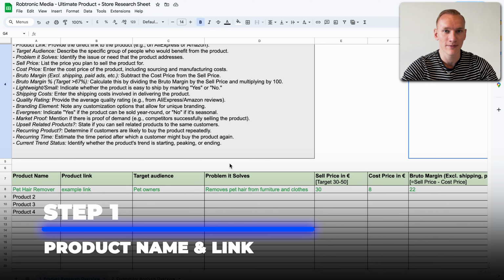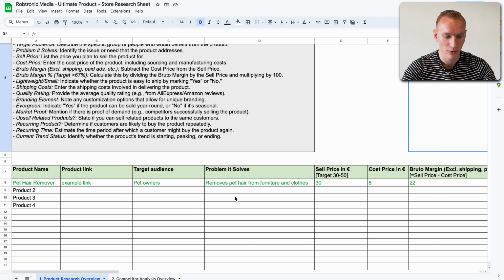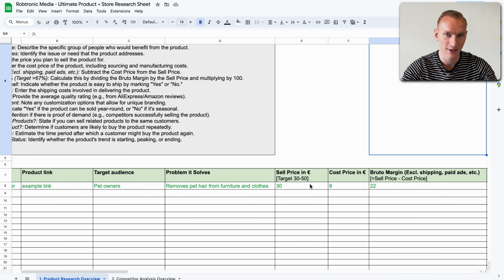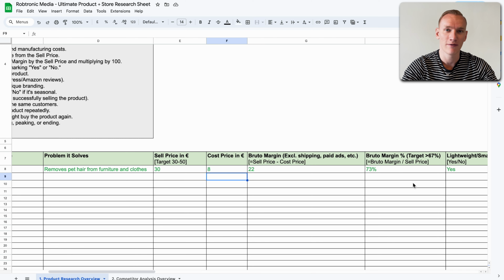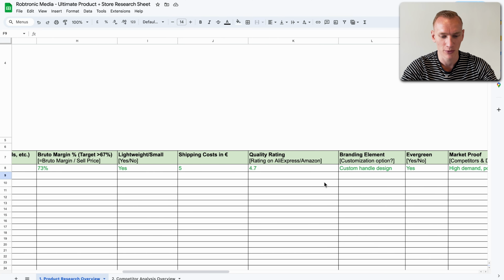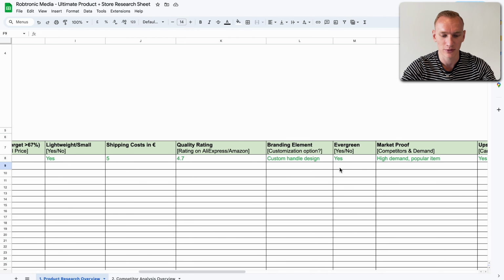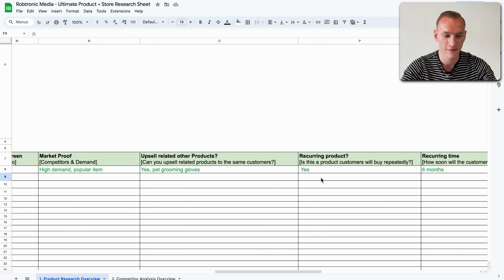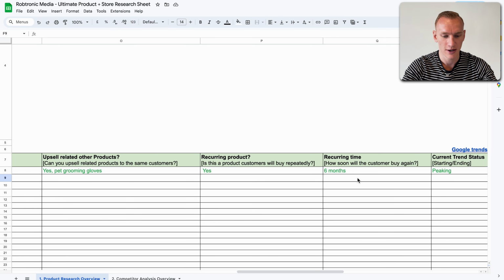Shopify E-commerce Secret: Copy This Strategy for Maximum Profit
🚀 Download Free Product & Competitor sheet

Copy THIS To Make As Much Profit As Possible In E-Commerce

In this video, I show you my step-by-step framework for finding competitors and winning products for your e-commerce store.

I'll walk you through the exact process I use to uncover high-potential products and gain a competitive edge.

So, if you want to learn how to leverage this information to build a successful e-commerce store and boost your profitability - watch the video!

I’m Robin Tesselaar, e-commerce mentor with over 5 years of hands-on experience running successful online brands. I specialize in maximizing profits through effective Google Ads strategies and solving complex issues like Merchant Center blockages. My approach is direct and friendly, ensuring you receive knowledge that’s not only effective, but also easy to understand and implement.